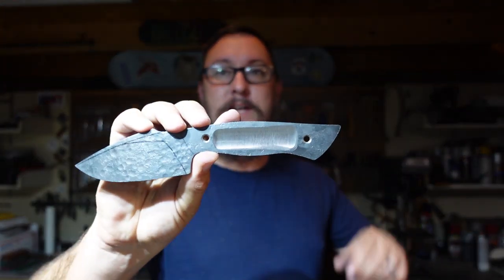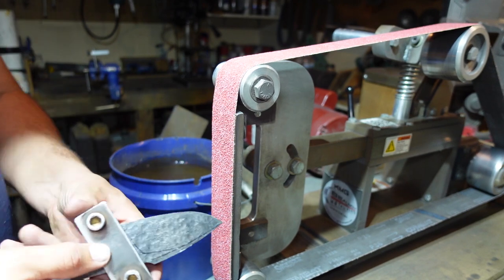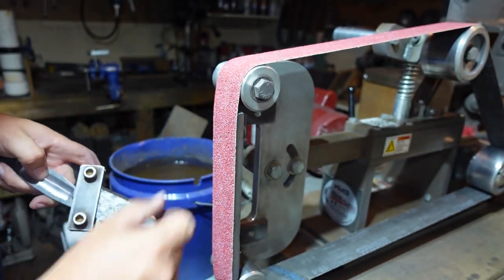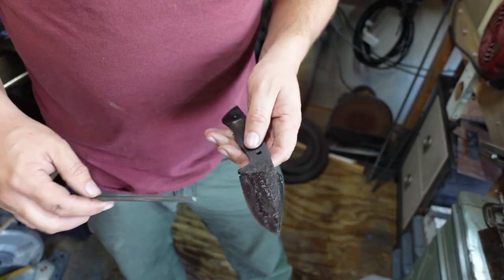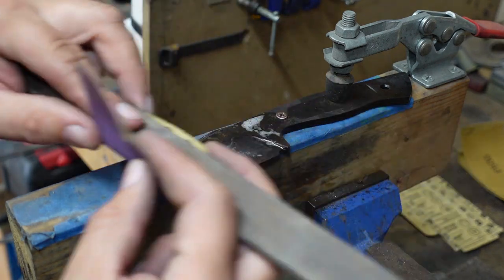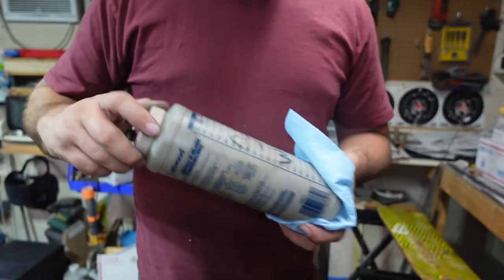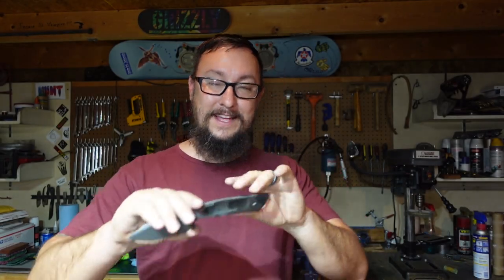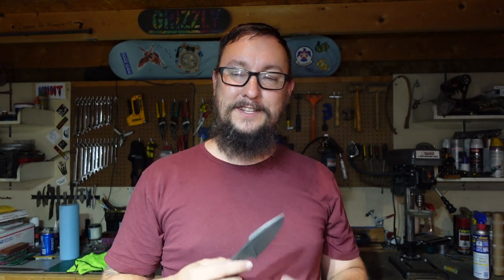Grinding The Bevels And Heat Treating The 5160 EDC Knife | Shop Talk Tuesday Episode 121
Today is episode 121 of Shop Talk Tuesday on The Rivers' Experience! When we do a build series on Shop Talk Tuesday we go into further detail on how I accomplish different steps in the build process and how I choose to utilize the tools I have available.

Send Stuff For Mail Time, Reviews, and Collabs To:
E. Rivers